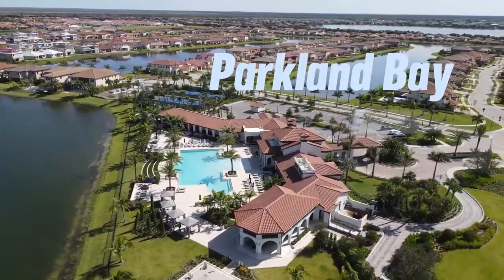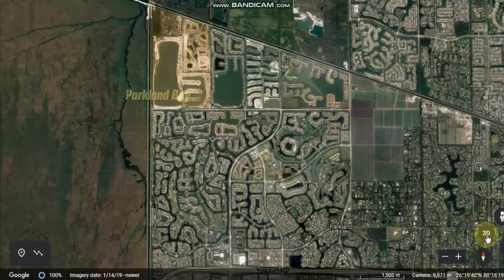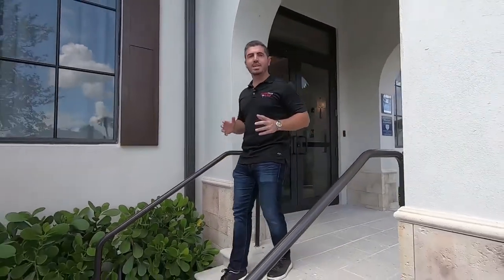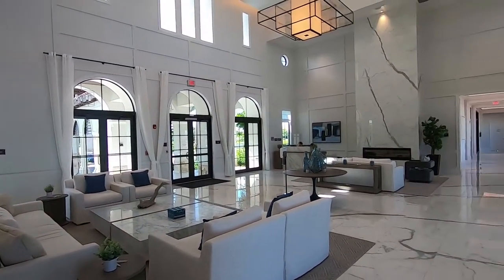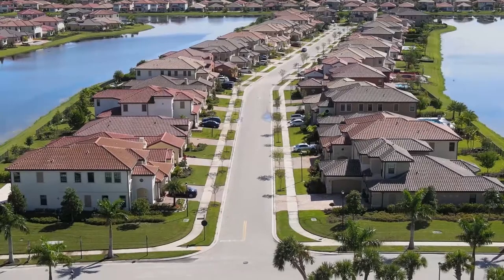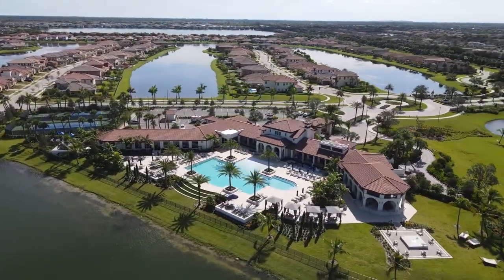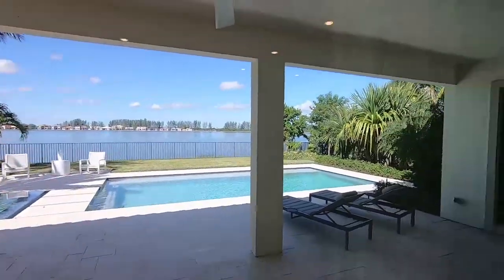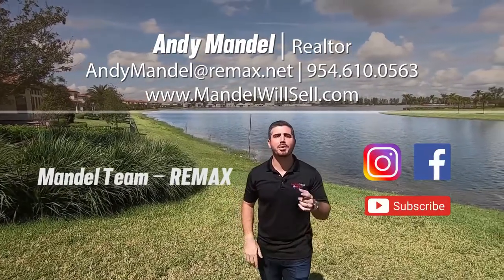Parkland Bay Neighborhood Tour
Are you thinking about moving to Parkland Bay? In this video, Andy Mandel with REMAX is On Location inside Parkland Bay to go over all the things you need to know and give you a tour of the Parkland Bay Neighborhood and clubhouse! HOA, amenities, schools, and other important info are all here!

Looking to buy or sell a home in the Parkland Bay neighborhood of Parkland? Take a look at all the available listings